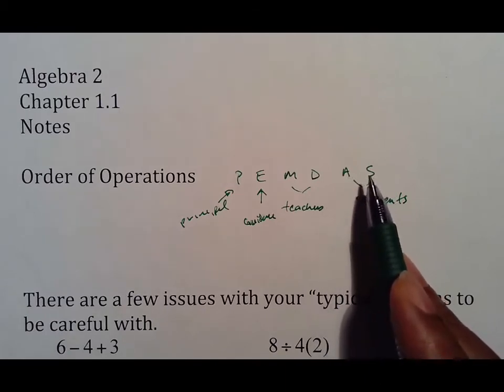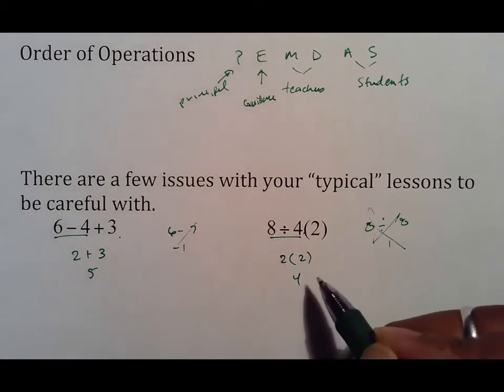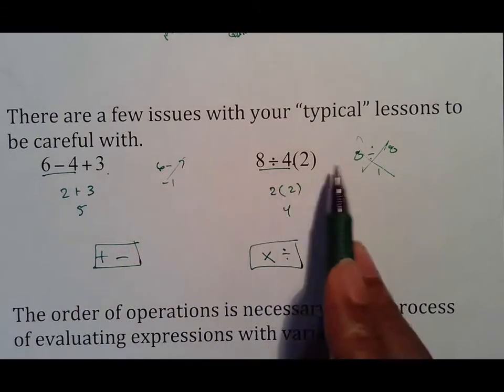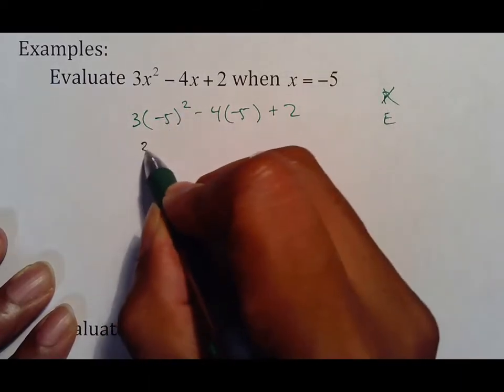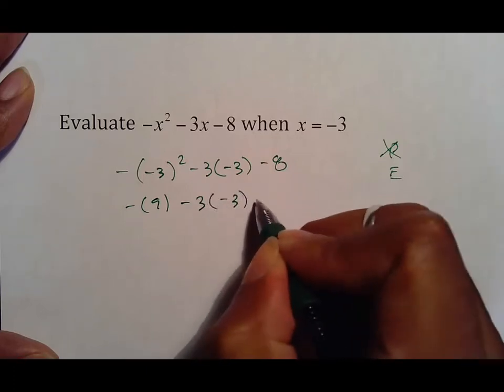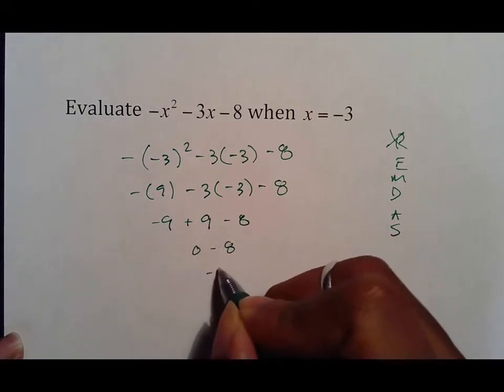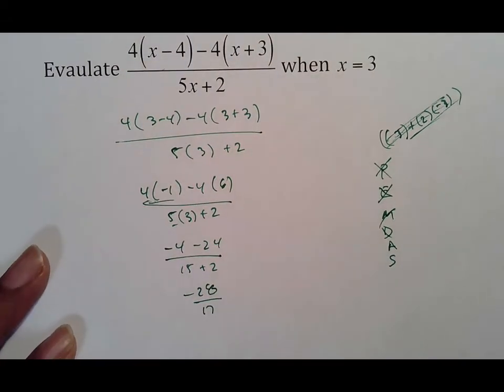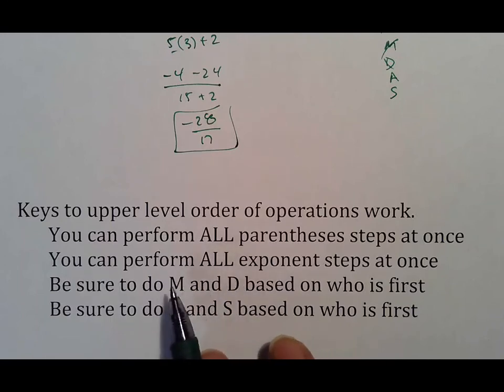136 Ch 1.1